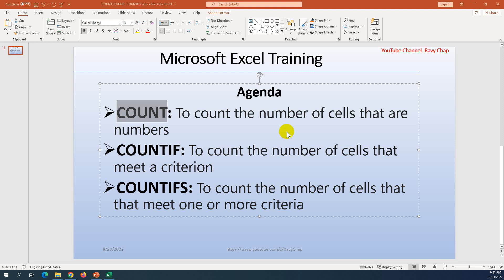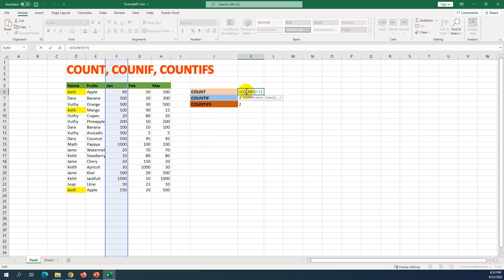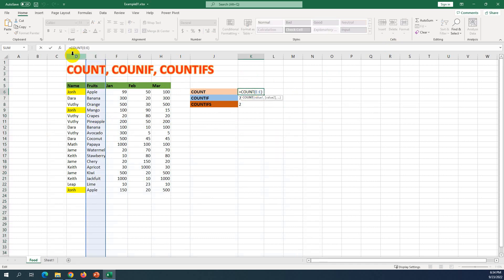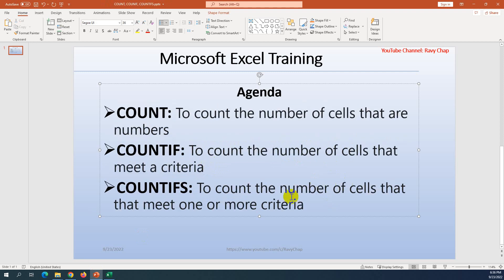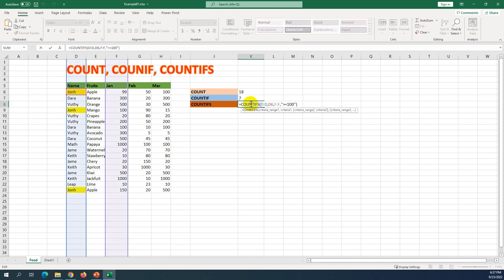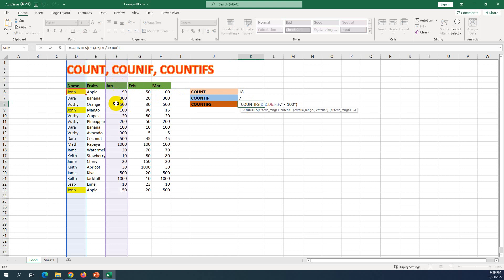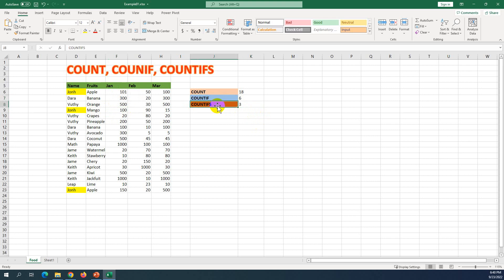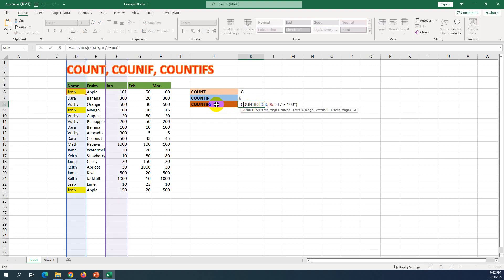COUNT, COUNIF, COUNTIFS in Excel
This video to show how count number of cells in Excel